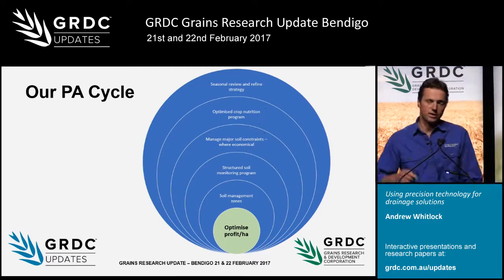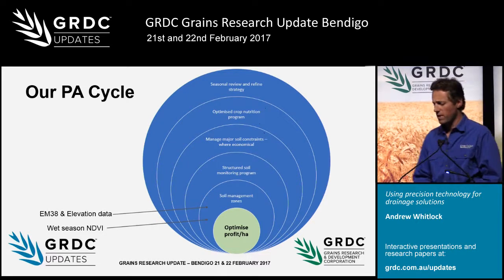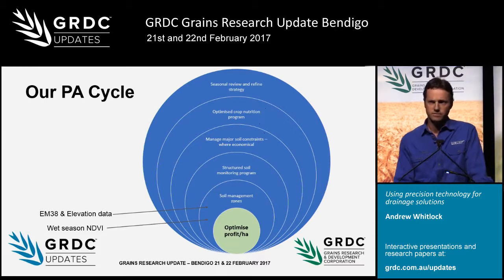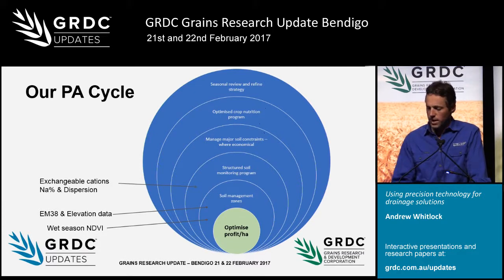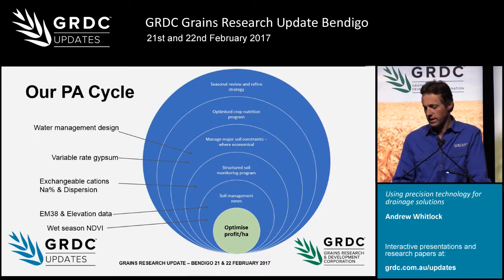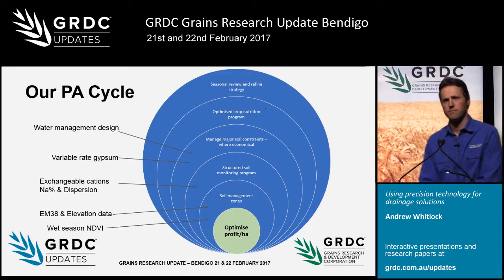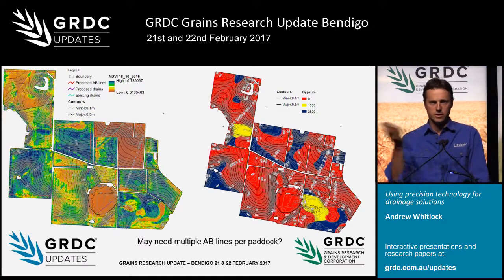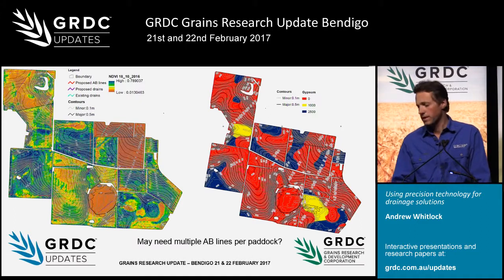Grains Research Update 2017 | Bendigo | Waterlogging with precision agriculture - A. Whitlock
Presentation. Precision Agriculture's Andrew Whitlock discusses how waterlogging can be managed - or eliminated - through drainage plans, change of run direction, interception and precision agriculture technologies. GRDC Grains Research Update, Bendigo, February 2017.